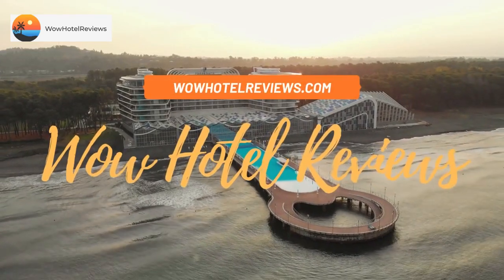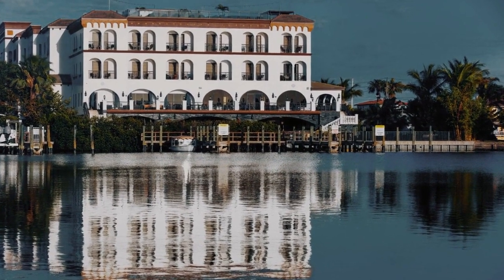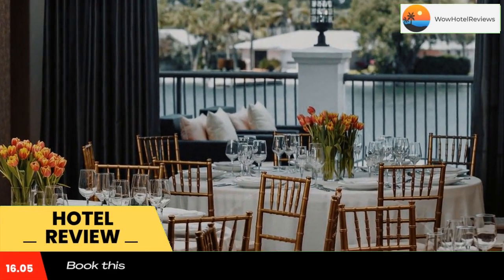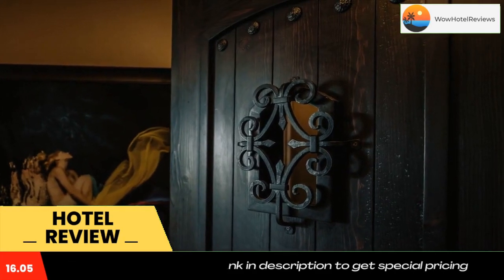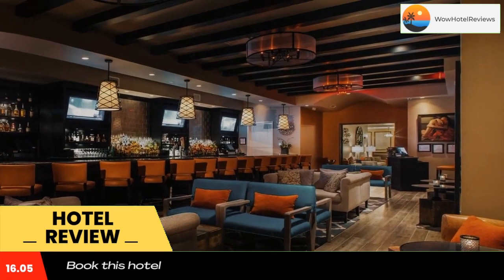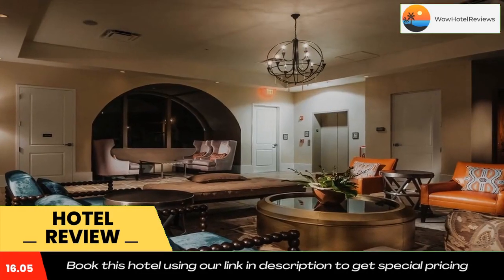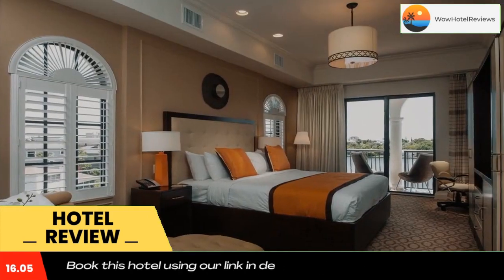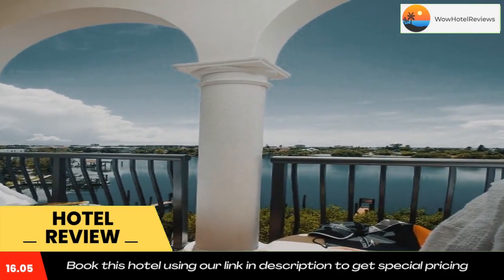The Hotel Zamora Review - St. Pete Beach , United States of America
The Hotel Zamora

 The Hotel Zamora
Located in St. Pete Beach, Florida, this Mediterranean-style hotel features an outdoor swimming pool, a 7-slip marina, and a rooftop bar. It is within walking distance of the white sand beaches of the Gulf of Mexico. Complimentary WiFi is offered in all rooms and suites
Rooms at The Hotel Zamora feature a 42-inch flat-screen cable TV, coffee machine, iPod docking station, and Frette® bed linens. Guests can use the work desk with a cordless telephone. Free toiletries, bathrobes, and a walk-in shower are included in each private bathroom.
A 24-hour fitness center, evening wine hour, hot tub, and beach amenities are offered to guests at the St. Pete Beach Hotel Zamora. Guests will enjoy the convenience of dry cleaning services, a 24-hour reception, and morning coffee and tea service.
Gulf Beaches Historical Museum is 1.7 mi from this hotel, and Fort De Soto Park is 15 minutes' drive away. John's Pass Village and Boardwalk is 6.1 mi away, and guests will be 29 minutes’ drive from Tampa International Airport.